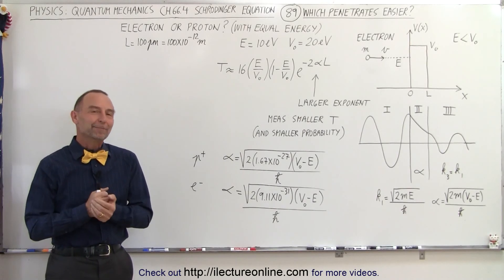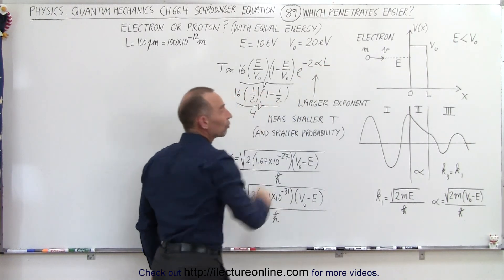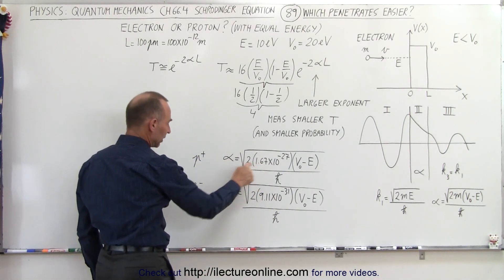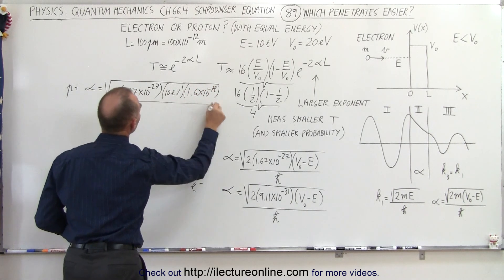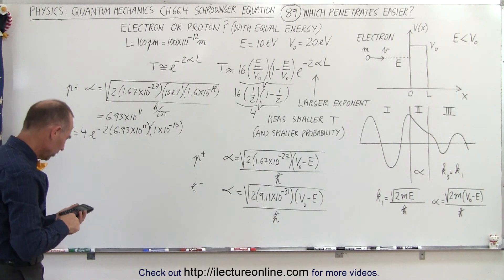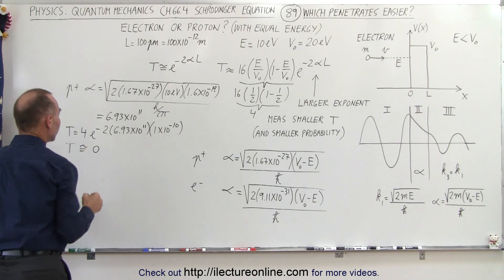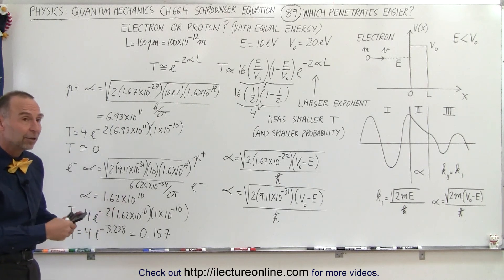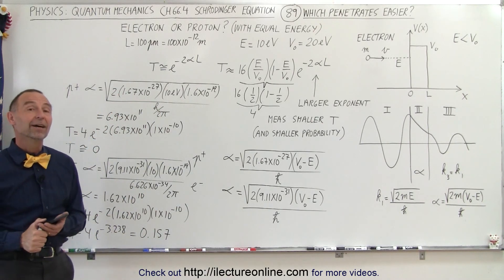Physics - Ch 66 Ch 4 Quantum Mechanics: Schrodinger Eqn (89 of 92) Which Penetrates Easier?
In this video I will compare the transmission coefficients and the probability of an electron and proton of the same energy making through the barrier, where the electron and proton are at an energy level E=10eV and the initial potential of the barrier V0=20eV.